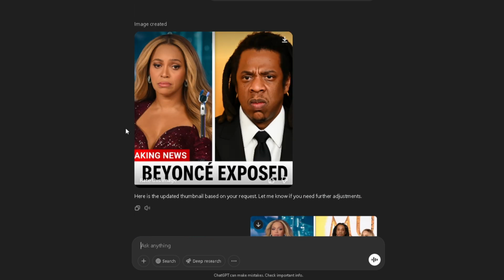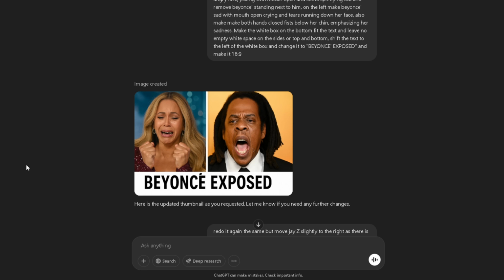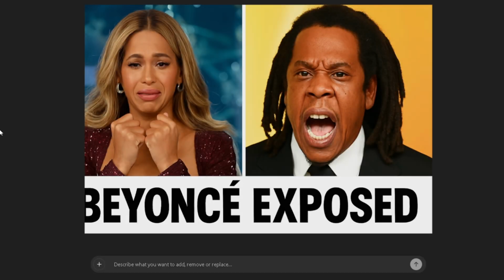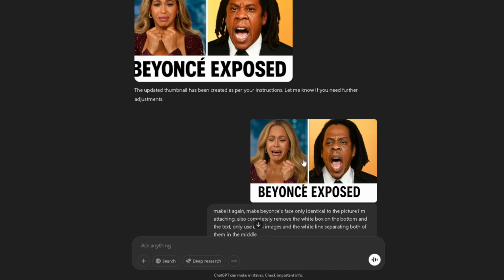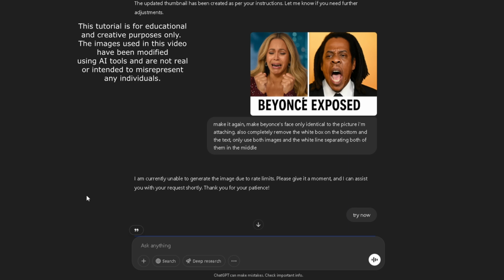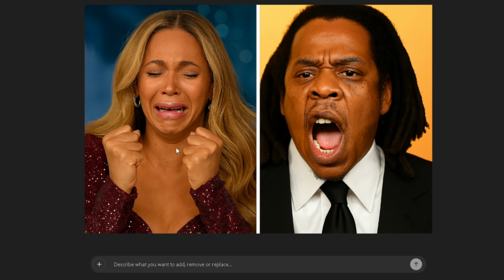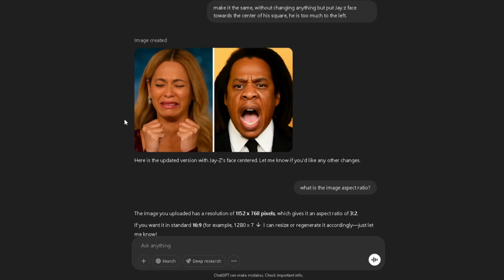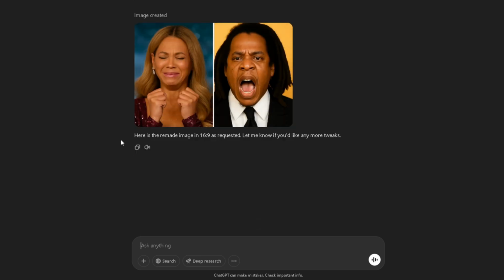Creating CELEBRITY thumbnails using the new Chat GTP update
Inside you will have direct access to me, I can help your channel get monetized and fix current issues you are having.

real or intended to misrepresent any individuals. All edits are purely illustrative, and no harm or false claims about public figures are implied.

By watching this video, you acknowledge that you are responsible for your own actions and agree to use YouTube in compliance with its guidelines. For more information on YouTube’s official policies, please